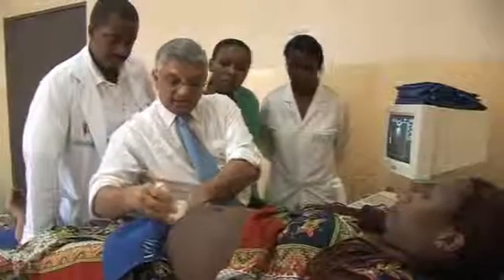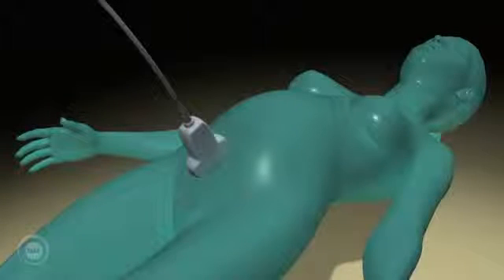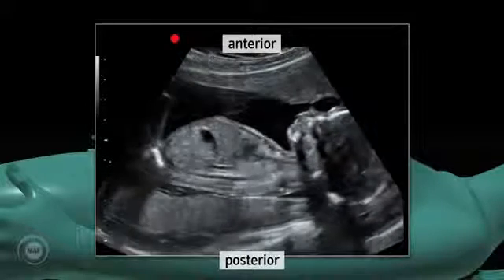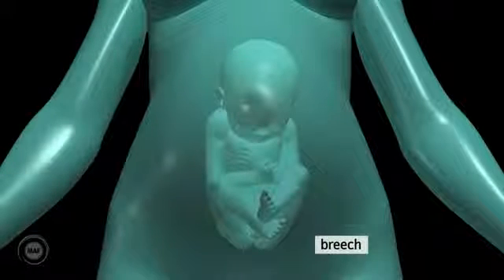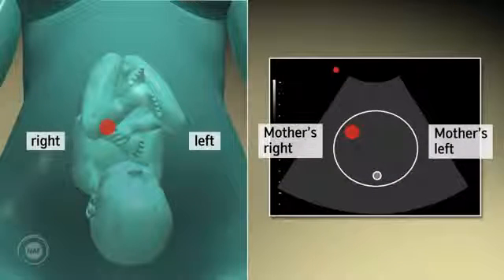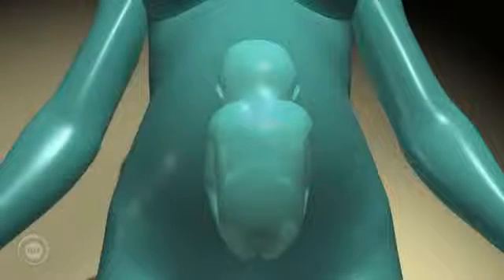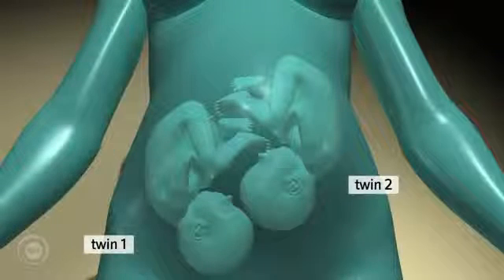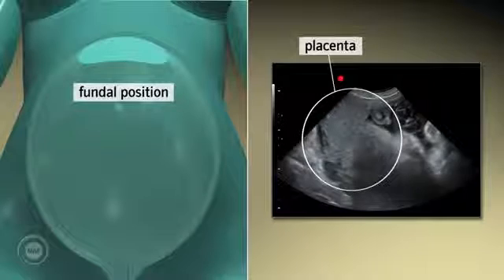How to use the ultrasound probe